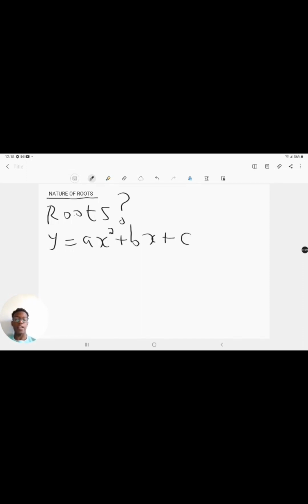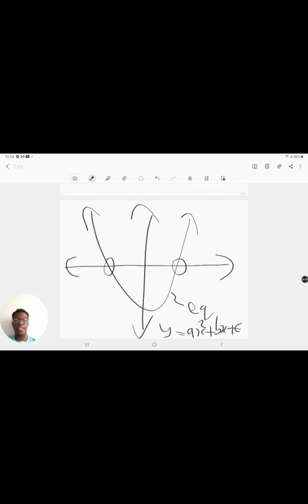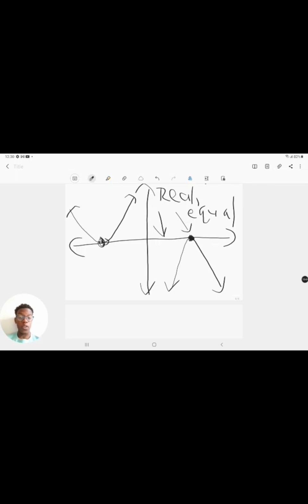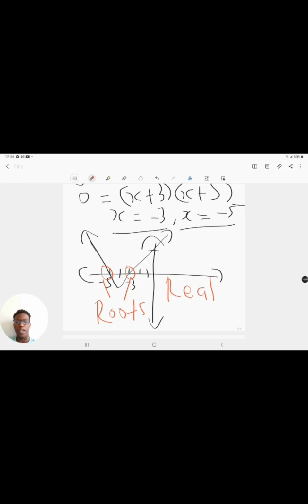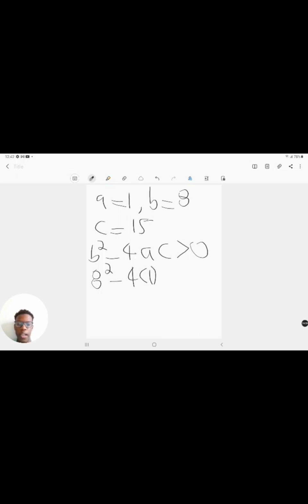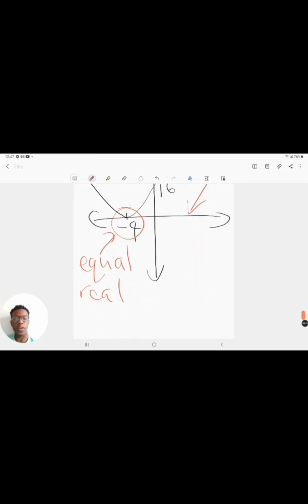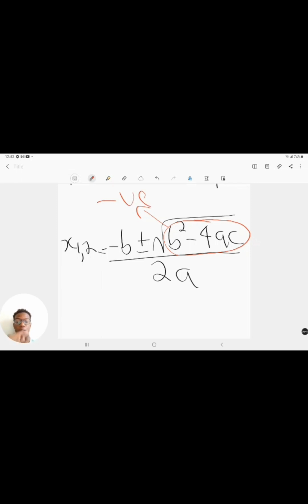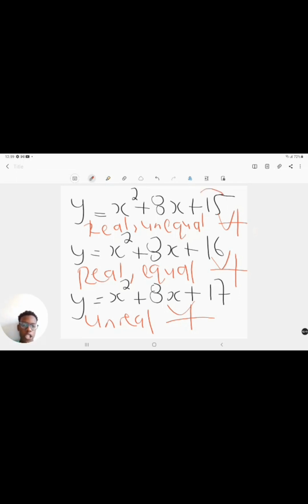Grade 12 mathematics | Nature of roots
We discuss what roots are, what they mean and their characteristics. We use three equations as examples to demonstrate the different kinds of roots (real, non-real, equal and unequal).